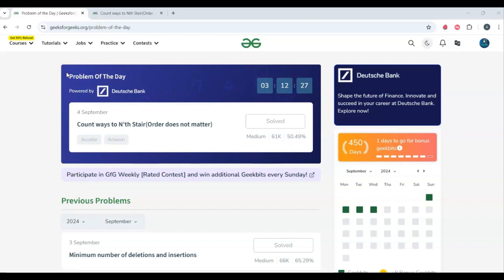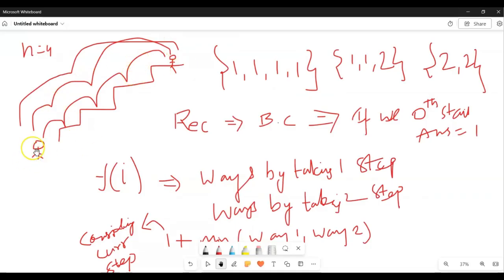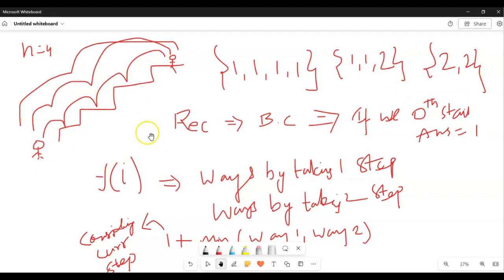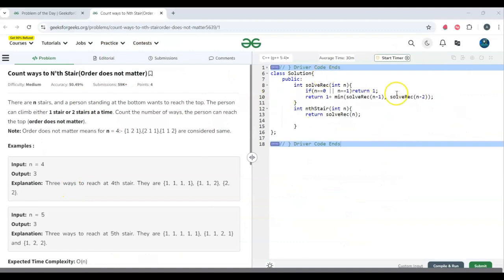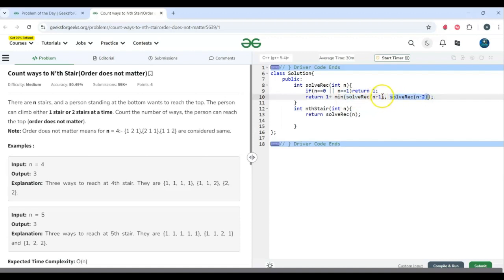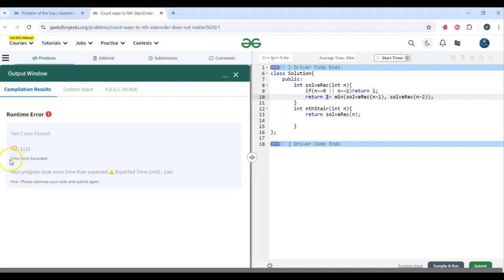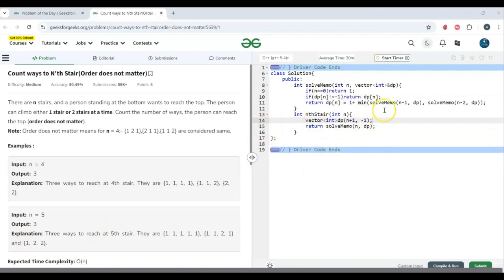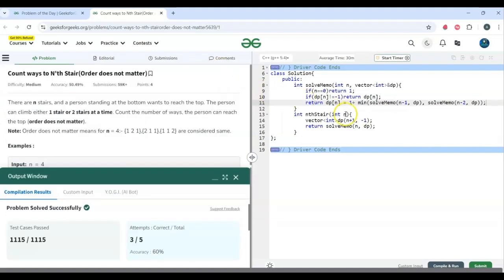Count ways to N'th Stair(Order does not matter) | GFG POTD | C++ | 04-09-2024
What You'll Learn:
1. How to approach and break down coding problems
2. Efficient C++ programming techniques
3. Step-by-step explanation of the solution